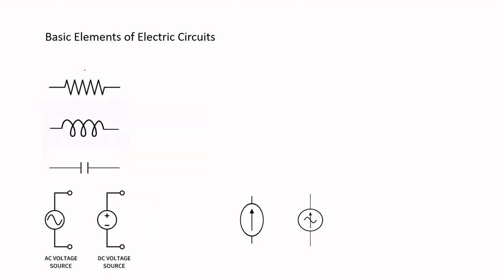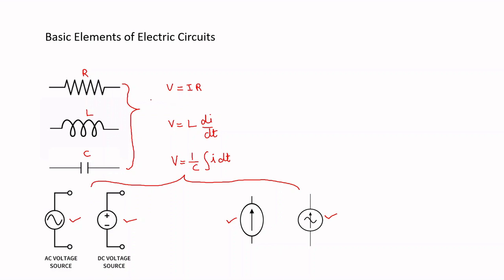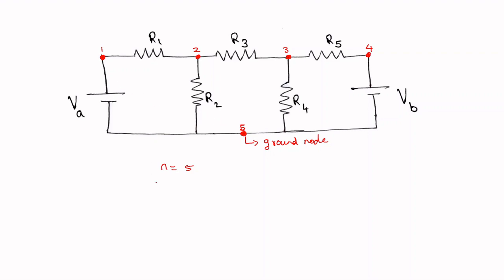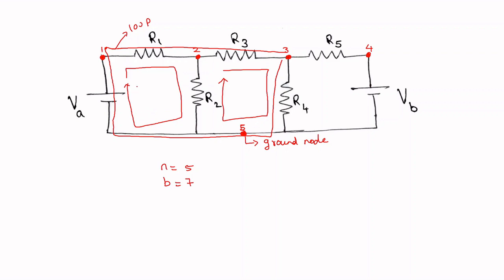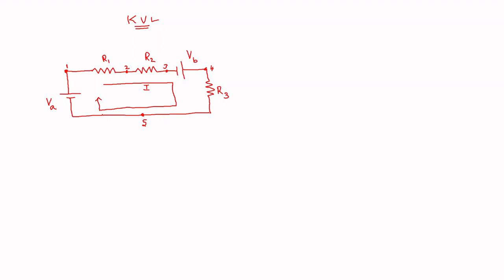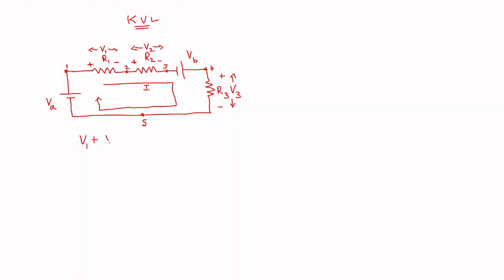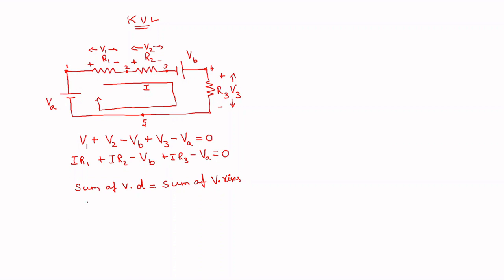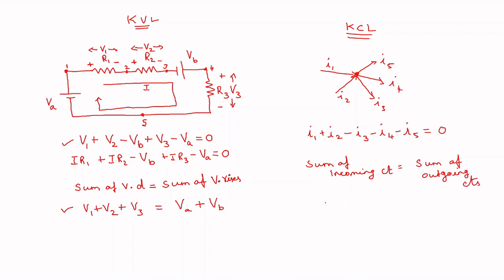Basic Terminologies and Laws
In this video I have discussed about the basic terminologies in electric circuits such as active and passive components, Linear and non-Linear elements, Nodes and branches, Mesh and loop, Kirchhoff's Voltage Law and Kirchhoff's Current Law.